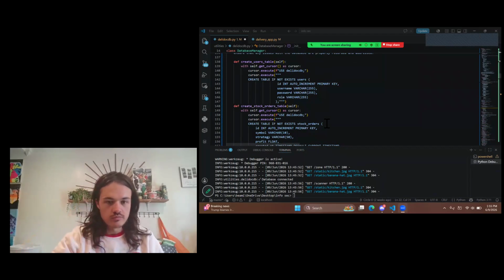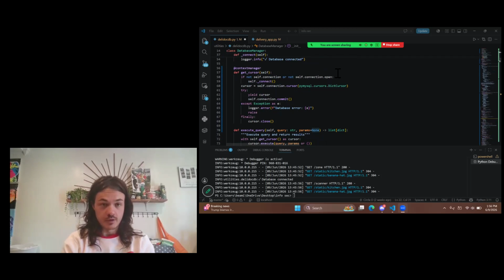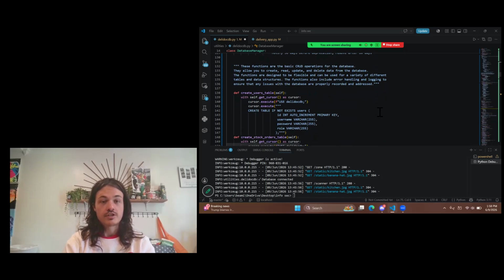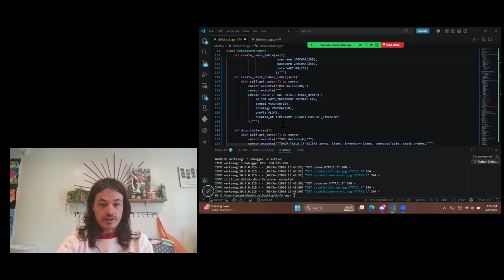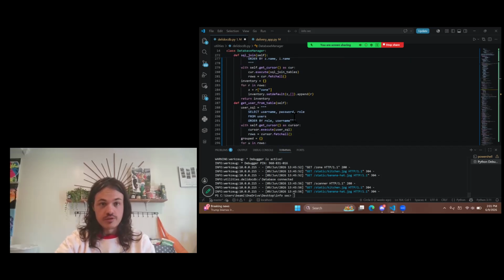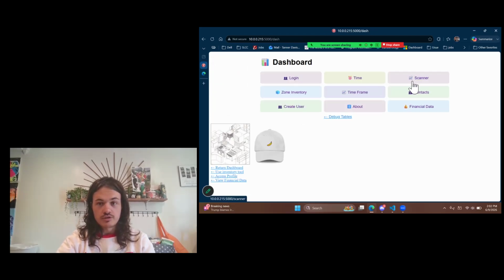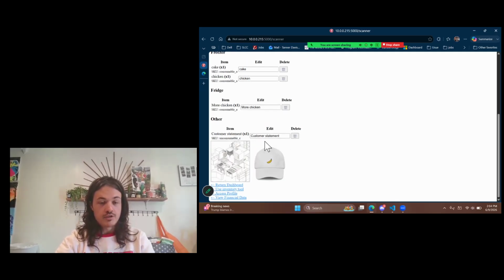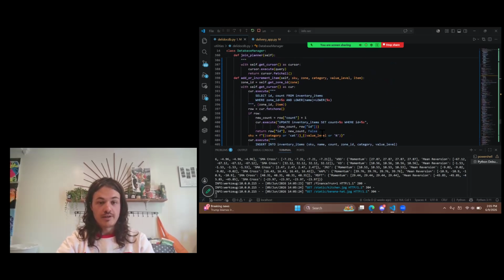Sql queries with Pymysql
The flask app that I have been developing implements sql for a database manager. There are a few tables that are accessed to create the feel of an application. I have a user's table, and an inventory table. This walks through how I connect to mysql, and modify the tables. Pymysql can create, insert, and show tables to display the data for a user.